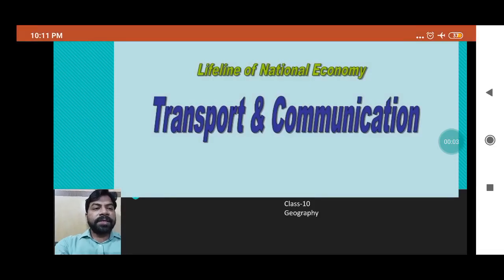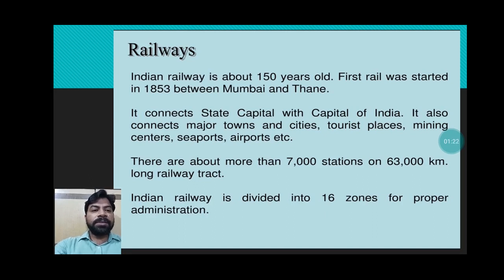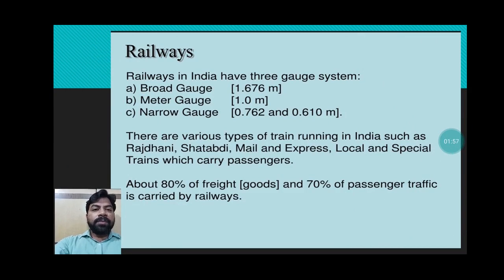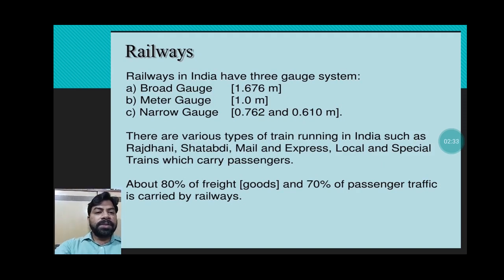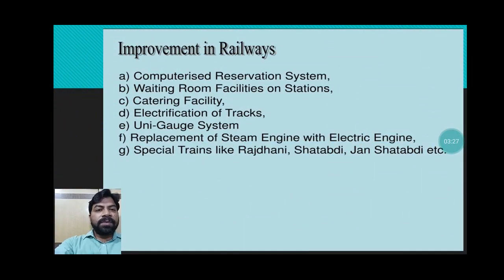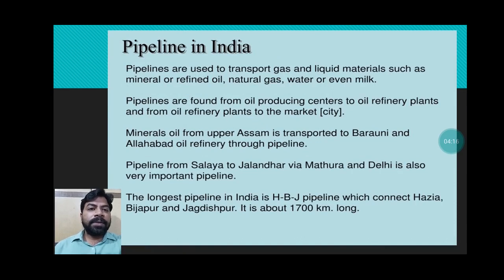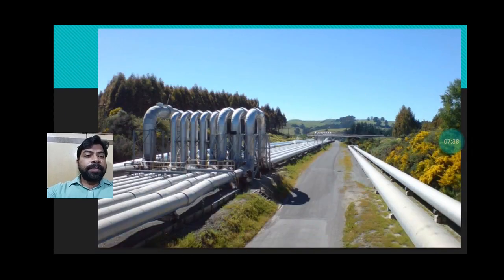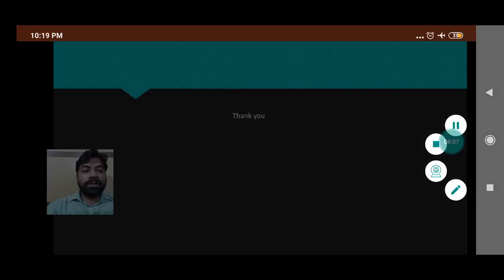Class-10, Geography, ch-7, video-2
Lifeline of national economy